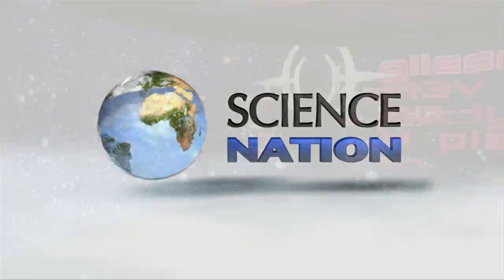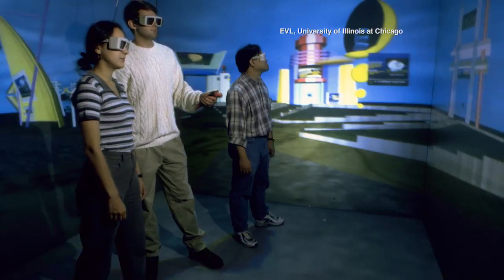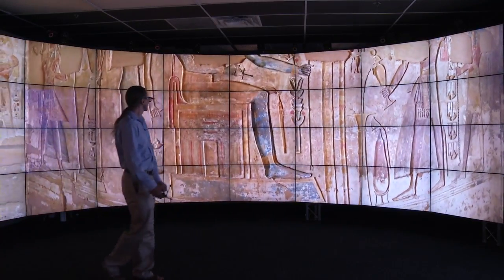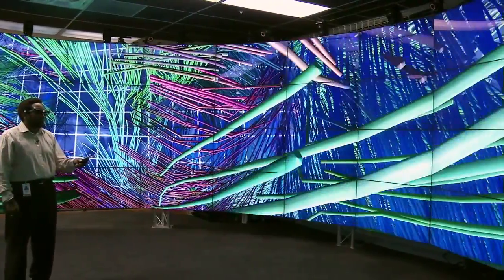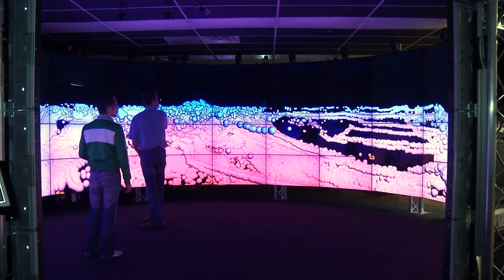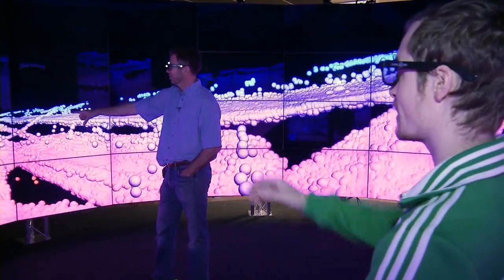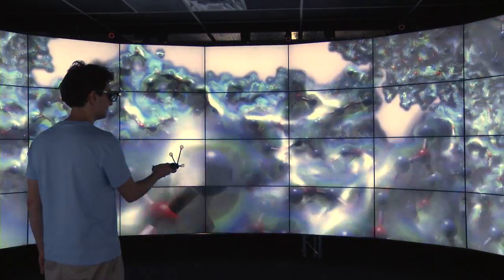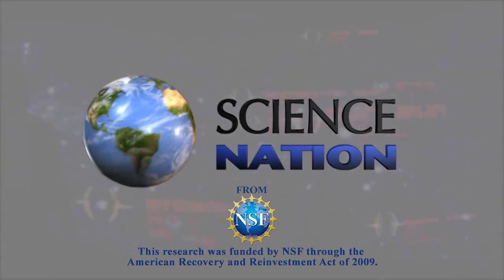CAVE2 immerses scientists and engineers in their research -- literally! - Science Nation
With support from the National Science Foundation (NSF), computer scientists at the University of Illinois at Chicago (UIC) are pushing science fiction closer to reality with a wraparound virtual world in which a researcher wearing 3-D glasses can take a walk through a human brain, fly over the surface of Mars and more! The system, known as CAVE2, has an 8-foot-high screen that encircles the viewer by 320 degrees. A panorama of images springs from 72 stereoscopic liquid crystal display panels, conveying a dizzying sense of being able to touch what's not really there.

For the Electronic Visualization Laboratory (EVL) at UIC, the CAVE2, also known as the Next-Generation CAVE (NG-CAVE), represents the culmination of decades of experience and expertise developing both immersive environments and scalable-resolution tiled display walls--from the room-sized CAVE virtual environment in 1992, to the office-sized ImmersaDesk in 1994, to the GeoWall in 2000, and the more recent, ultra-high-resolution LamdaVision tiled-display wall and autostereoscopic Varrier-tiled-display wall.

Each new generation of visualization instrumentation has provided scientific communities with one or more advanced features (higher resolution, unencumbered stereoscopic viewing, multi-gigabit connectivity and intuitive user interfaces), in addition to better coupling worldwide scientific virtual organizations, and better integrating scientific workplaces with globally distributed cyberinfrastructure.

The CAVE2 is the culmination of EVL's 20-plus years of expertise in virtual-reality and tiled display walls, creating a hybrid reality environment that can simultaneously display both 2-D and 3-D stereoscopic information. The CAVE2 is constructed using near-seamless, passive-stereo, LCD displays rather than traditional projectors. The net effect is a new CAVE2 that has a visual acuity to match human vision, can be scaled to even greater resolution, is affordable--compared to projection-based approaches--requires little maintenance, can be fully immersive or can display both 2-D and 3-D information using EVL-developed software called SAGE (Scalable Adaptive Graphics Environment), and is a true collaborative space that can support multiple viewers. The instrument also opens new opportunities in computer science research at the intersection of large-scale data visualization, human computer interaction, virtual reality and high-speed networking. CAVE2 data is provided by:

American Bridge Company and Fluor Enterprises
Argonne National Laboratory
European Space Agency
Montana State University
NASA
Skidmore, Owings & Merrill
Stone Aerospace
University of California, San Diego, Calit2
University of Illinois at Chicago
The research in this episode was funded by NSF through the American Recovery and Reinvestment Act of 2009.